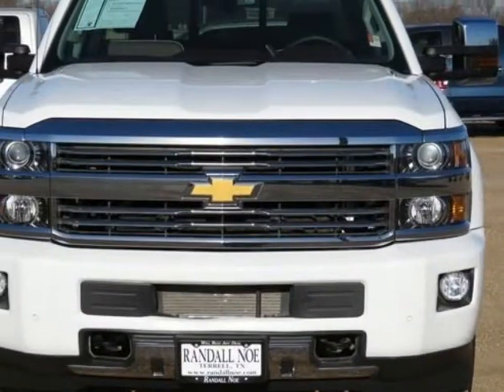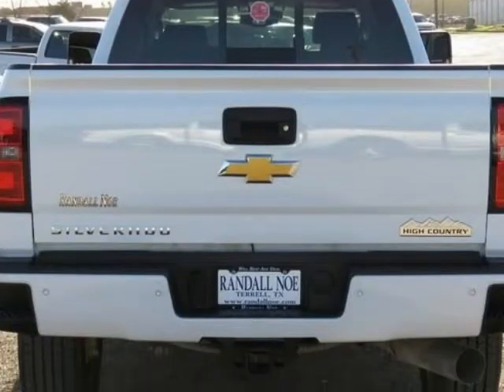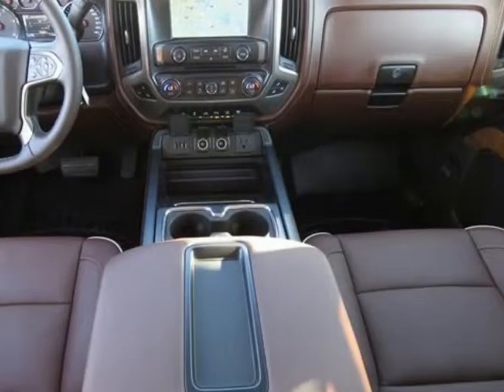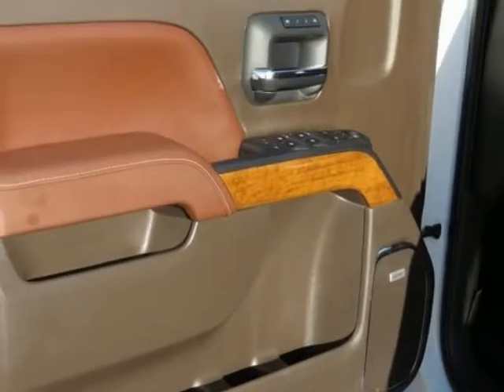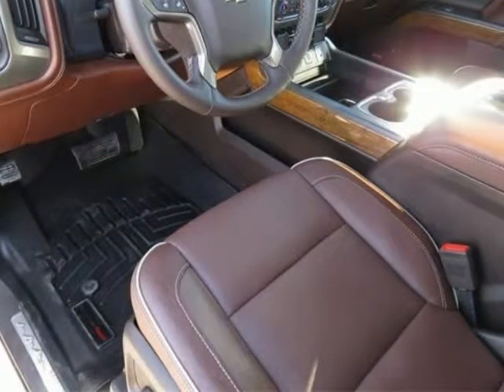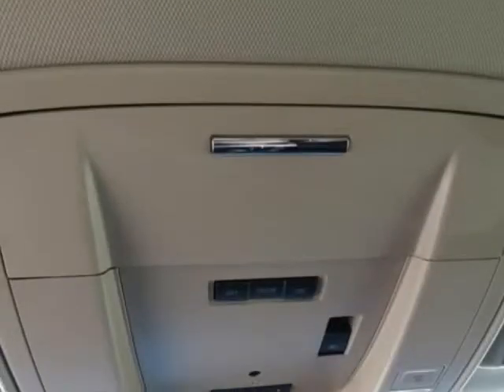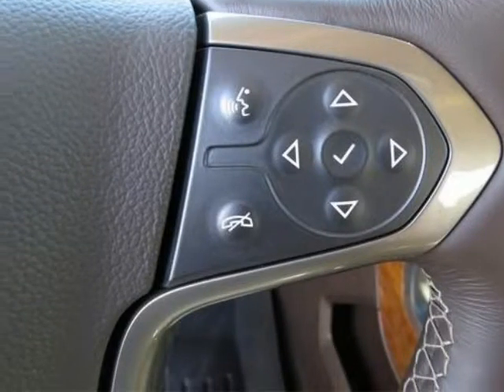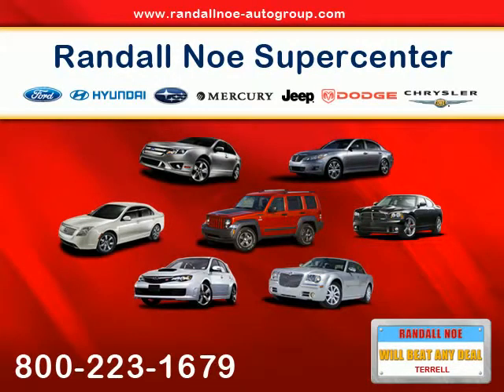2015 Chevrolet Silverado 2500HD Built After Aug 14 Crew Cab Standard Box 4-Wheel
2015 Chevrolet Silverado 2500HD Built After Aug 14 Crew Cab Standard Box 4-Wheel Drive High Country
VIN: 1GC1KXE89FF603332

**NAVIGATION/GPS/NAV**, **ONE OWNER, NEW CAR TRADE IN, CLEAN CARFAX**, and **REMAINDER OF FACTORY WARRANTY**. Driver Alert Package (Ultrasonic Front & Rear Park Assist), Heavy-Duty Trailering Equipment, High Country (4 Movable Upper Cargo Tie Downs, Black Recovery Hooks, Body-Color Front Bumper, Body-Color Rear Bumper, Carpeted Front & Rear Floor Mats, and Heated & Cooled Front Bucket Seats), High Country Premium Package (Heated Leather Steering Wheel and Power-Adjustable Pedals), Preferred Equipment Group 3LZ (110-Volt AC Power Outlet, 4.2" Diagonal Color Display Driver Info Center, 6" Rectangular Chrome Tubular Assist Steps (LPO), Auto-Dimming Inside Rear-View Mirror, Bright Sill Plates, Chrome Bodyside Moldings, Chrome Door Handles, Chrome Mirror Caps, Color-Keyed Carpeting Floor Covering, Deep-Tinted Glass, Driver & Front Passenger Visors, Dual-Zone Automatic Climate Control, Electric Rear-Window Defogger, Electronic Shift Transfer Case, EZ-Lift & Lower Tailgate, Front Halogen Fog Lamps, Heated Power-Adjustable Outside Mirrors, Integrated Trailer Brake Controller, Leather-Wrapped Steering Wheel, Manual Tilt-Wheel/Telescoping Steering Column, OnStar 4G LTE Wi-Fi Hotspot, OnStar 6 Months Directions/Connections Plan, Power Sliding Rear Window w/Defogger, Power Windows w/Driver Express Up & Down, Rear 60/40 Folding Bench Seat (Folds Up), Rear Vision Camera w/Dynamic Guide Lines, Rear Wheelhouse Liners, Remote Keyless Entry, Remote Vehicle Starter System, Single Slot CD/MP3 Player, Spray-On Pickup Box Bed Liner, Steering Wheel Audio Controls, Theft Deterrent System (Unauthorized Entry), and Universal Home Remote), 4D Crew Cab, Duramax 6.6 Liter 8 Cylinder Turbodiesel, Allison 1000 6-Speed Automatic, 4WD, Summit White, Saddle w/Perforated Leather Appointed Seat Trim, BluetoothÂ® For Phone, Navigation System, Radio: AM/FM w/Chevrolet MyLink & Nav, and SiriusXM Satellite Radio. Previous owner purchased it brand new! Want to save some money? Get the NEW look for the used price on this one owner vehicle. This outstanding Chevrolet is one of the most sought after used vehicles on the market because it NEVER lets owners down. All of our vehicles are researched and priced regularly using LIVE MARKET PRICING TECHNOLOGY to ensure that you always receive the best overall market value. Call Dealer to confirm availability, and schedule a hassle free Test Drive. Thank you for visiting our listing and we look forward to hearing from you.